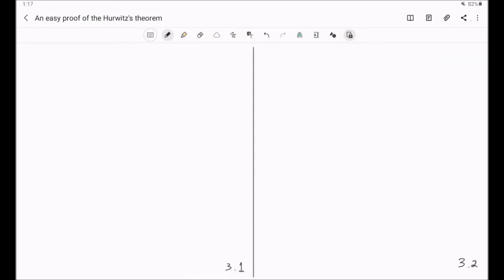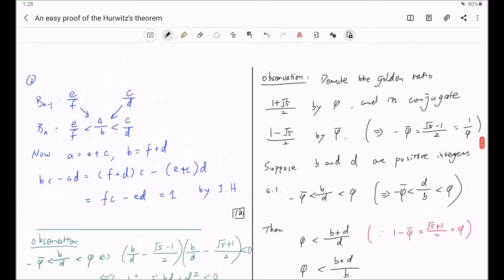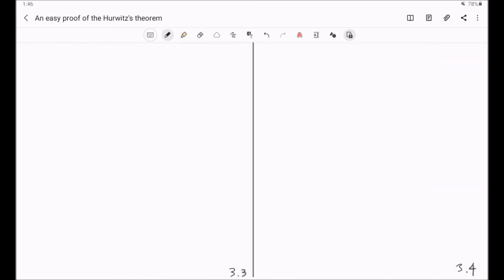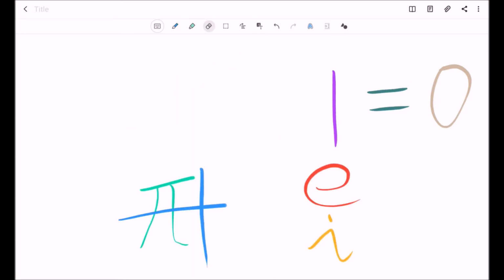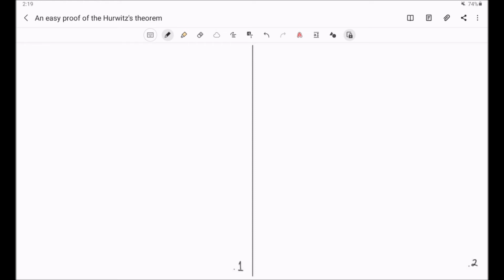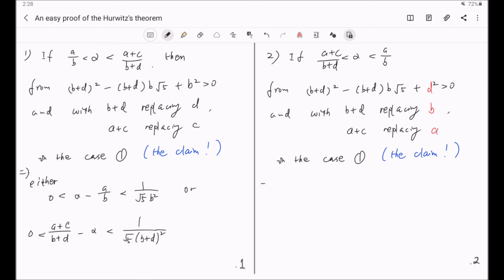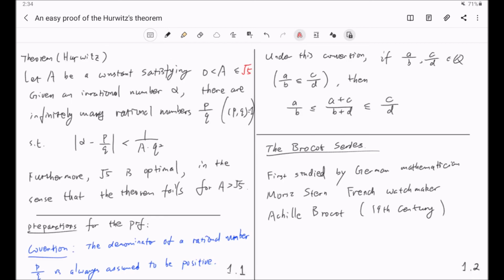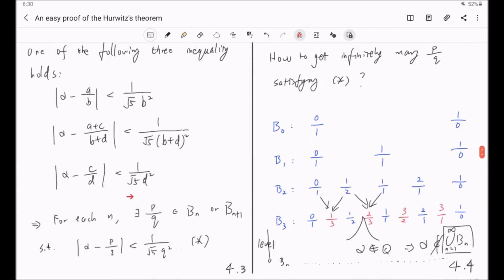The Hurwitz's theorem part 2 the proof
This elementary proof is based on "An Easy Proof of Hurwitz's Theorem" by Manuel Benito and J. Javier Escribano, published on  The American Mathematical Monthly, Vol. 109, No. 10 (Dec., 2002), pp. 916-918